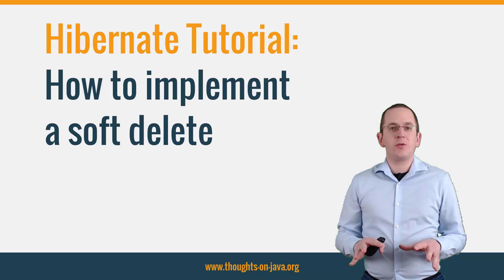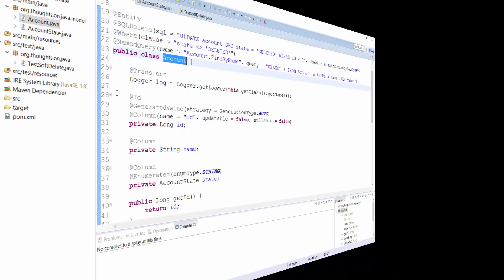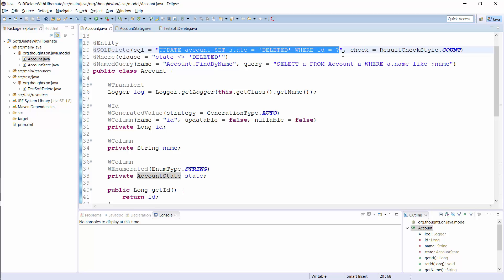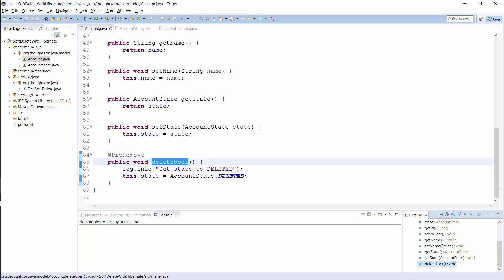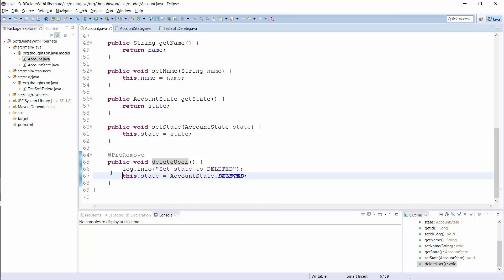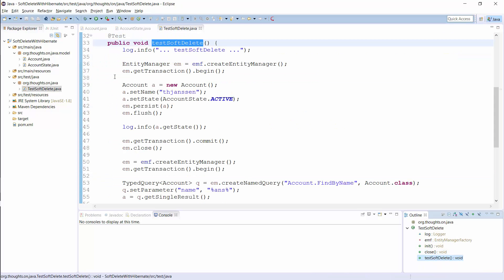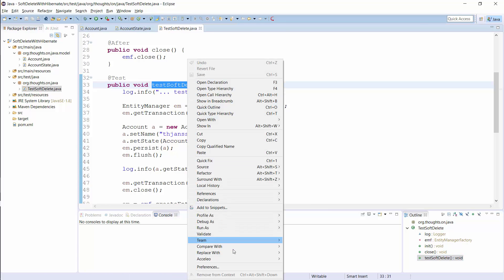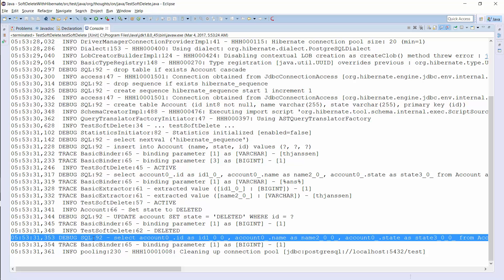How to implement a soft delete with Hibernate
In some applications, you don’t want to, or you are not allowed to permanently remove a record from the database. But you still need to remove or hide records which are no longer active. One example could be a user account which you want to keep because it is linked to other business objects which are still used.
You have 2 basic options to keep this information in your system. You can either keep an audit log that documents all changes or perform a soft delete that hides the removed records. I will explain the audit log option in another video. Today I want to show you how to implement a soft delete with Hibernate.